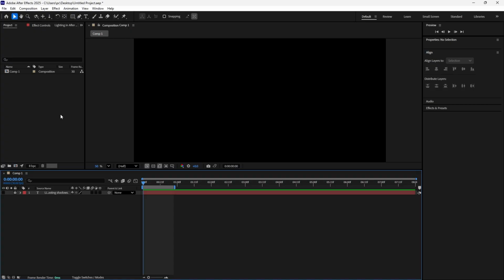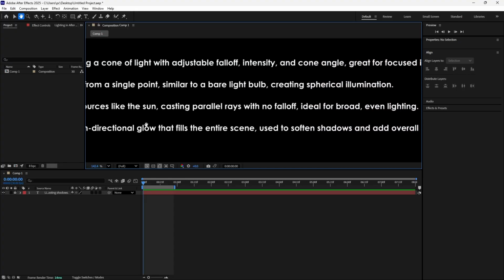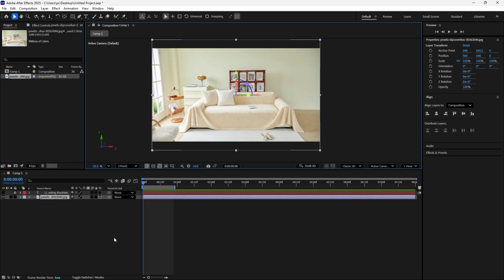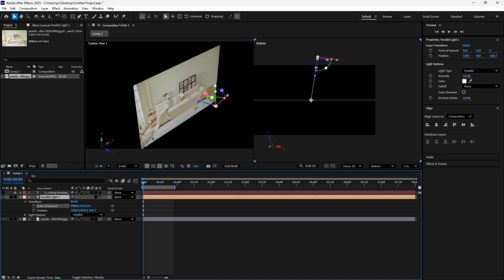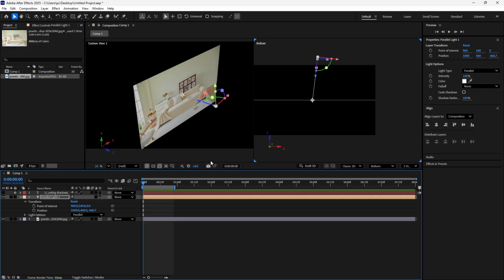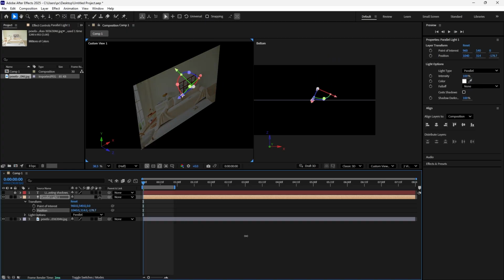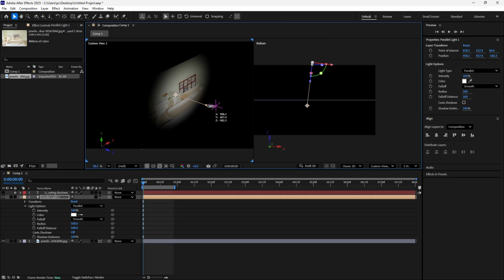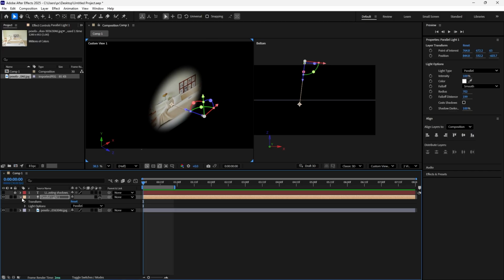aftereffects parallellight lights motiongraphics 2danimation vfx vfxworld effects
Satya